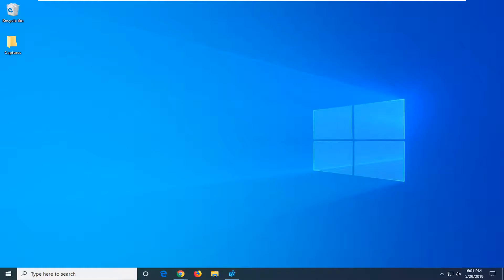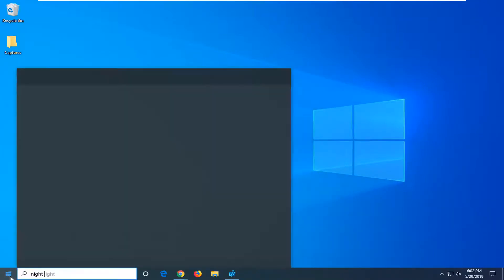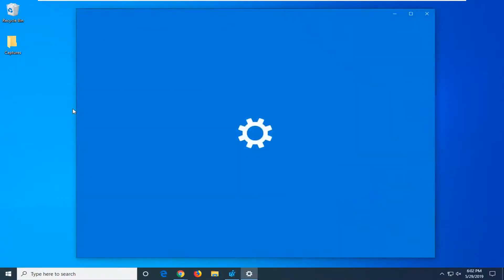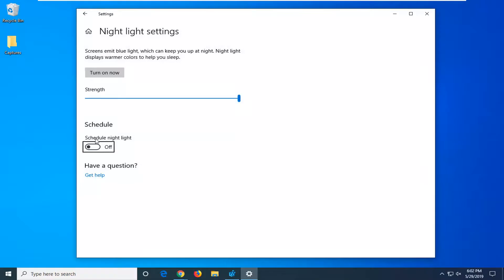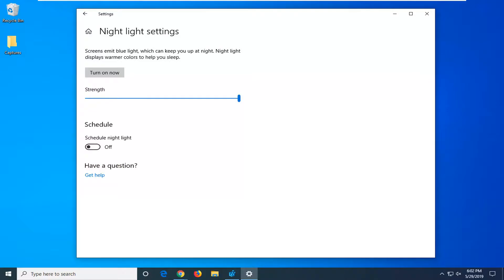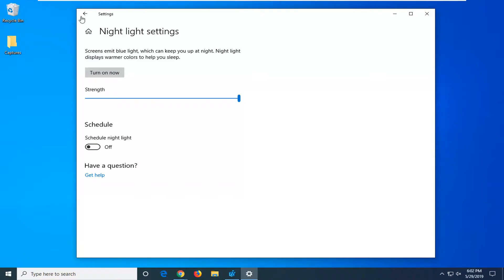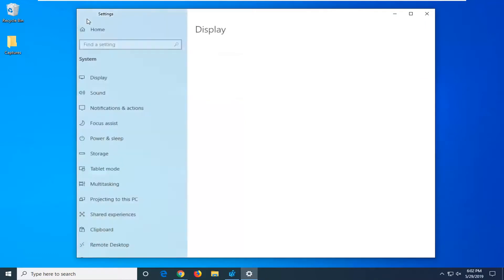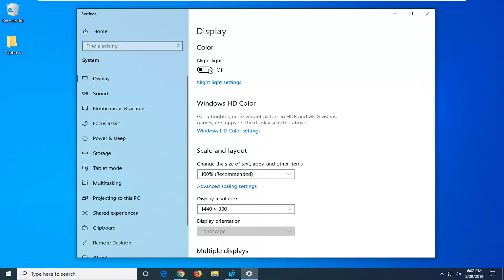How to Fix Yellow Screen on Windows 10 - Problem Solved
Some users have stated on forums that their monitors have a yellow tint after Windows 10 updates. Does your VDU (Visual Display Unit) display a yellow tint? If so, it could be hardware issue; or you might just need to adjust some display settings in Windows.

Issues addressed in this tutorial:

yellow screen fix
computer screen yellow light
yellow colour screen
dark yellow screen
yellow screen in windows 10